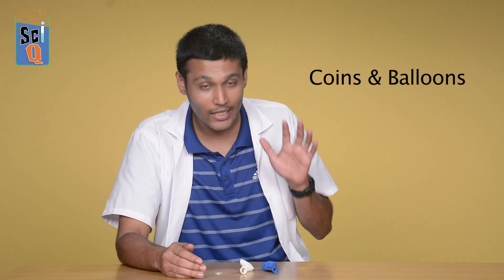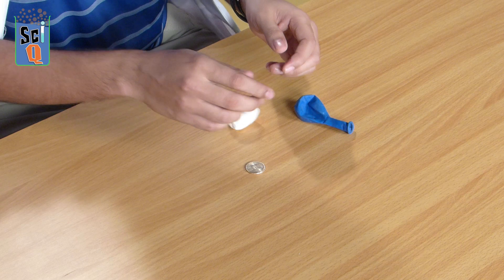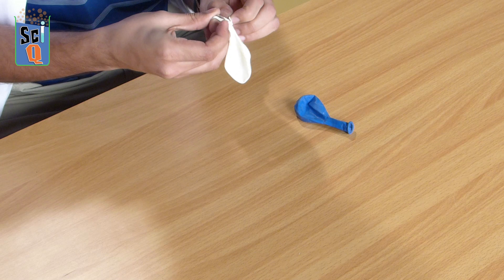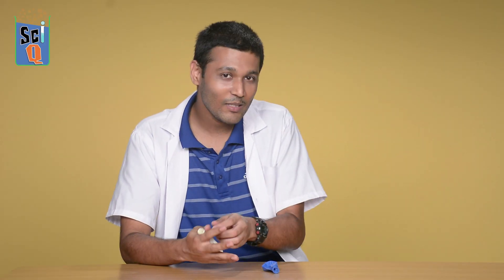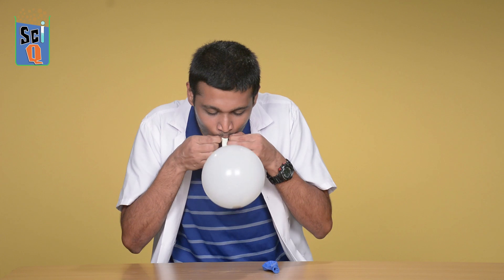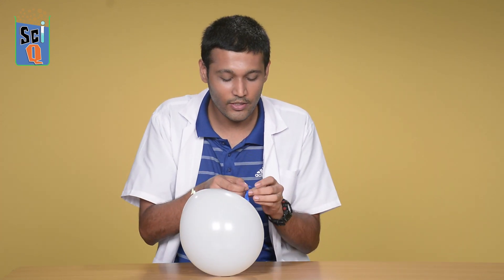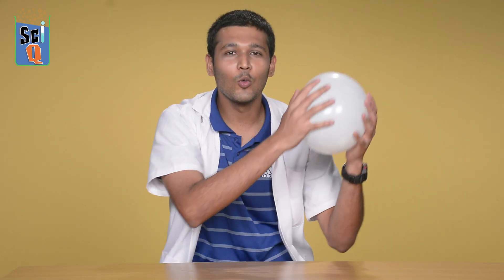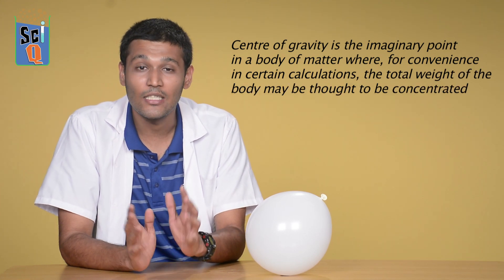Balloon Gravity Experiment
Welcome to Champak SciQ, where we teach you simple science experiments for kids which you can do it at home.

You will Need:
1. Coins
2. Balloons